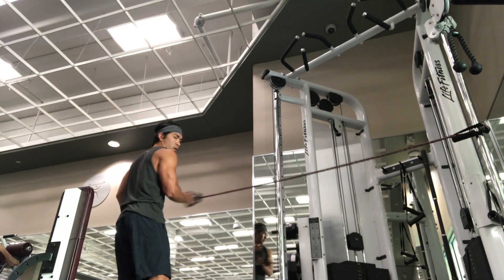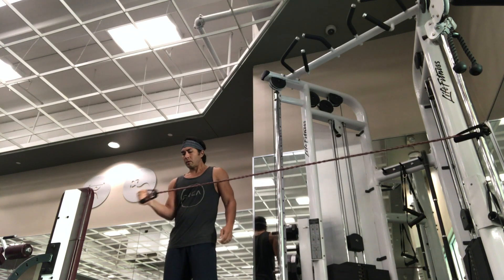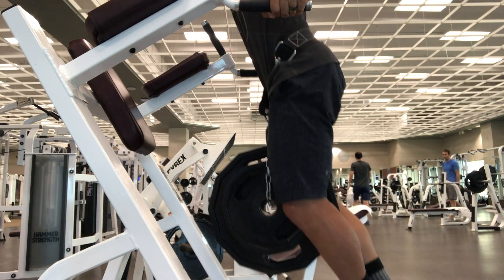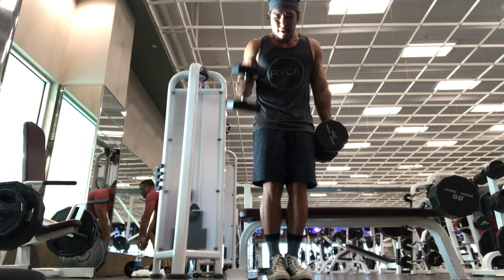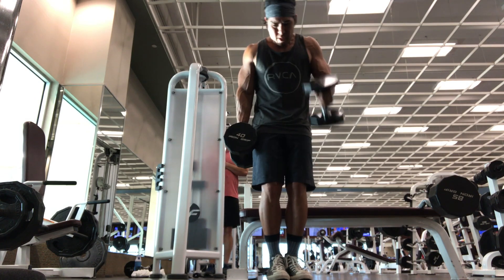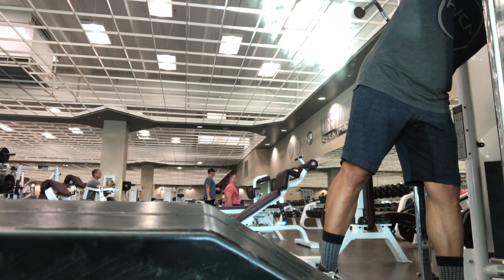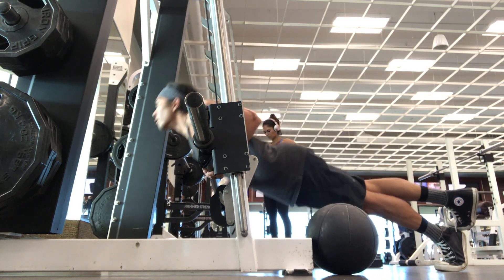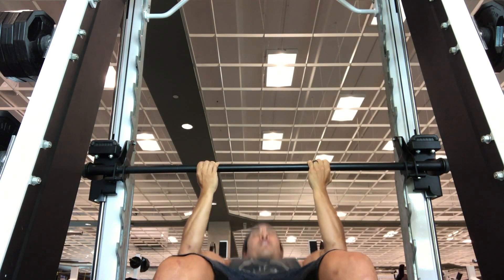Do This Complete Arm Workout in 1 Hour!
Get my FREE Top 10 Muscle Building Tips guide right here!

In this video I walk you through a complete arm workout that should take you one hour. It will work the biceps and triceps to failure! Check out the workout!

LASZLO - NOTHING YET

- CHECK AND BALANCE